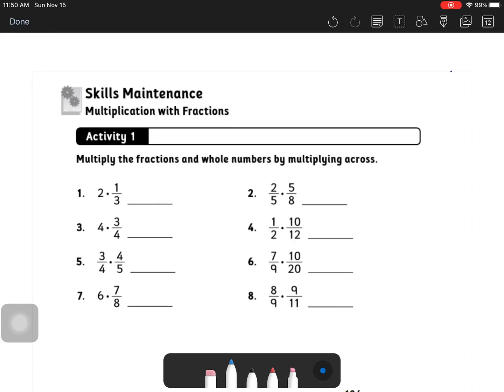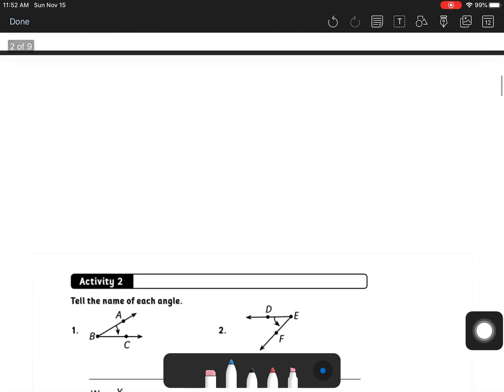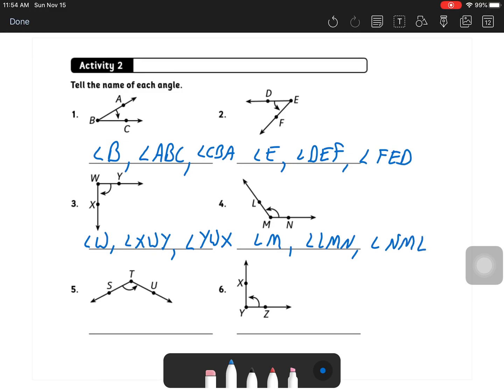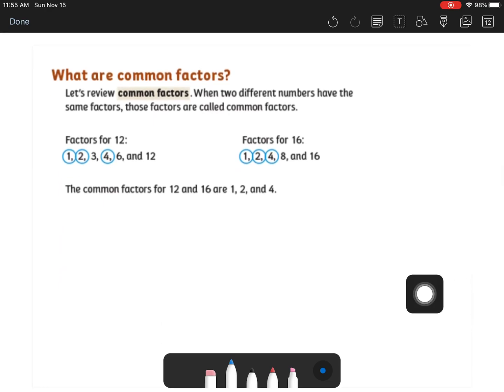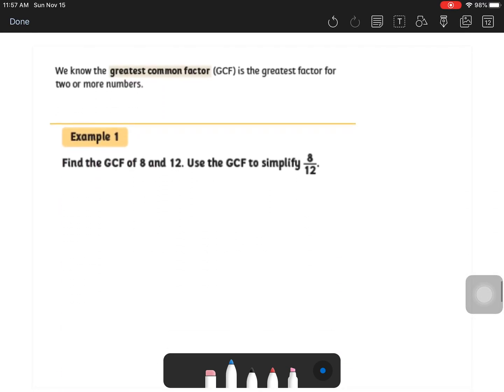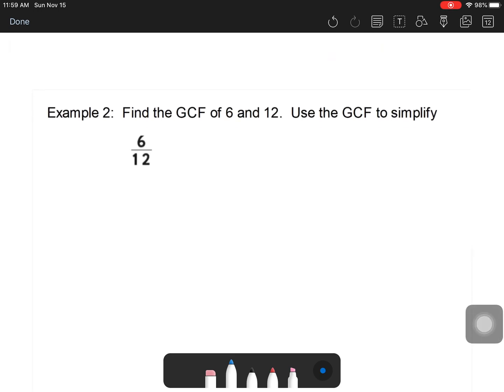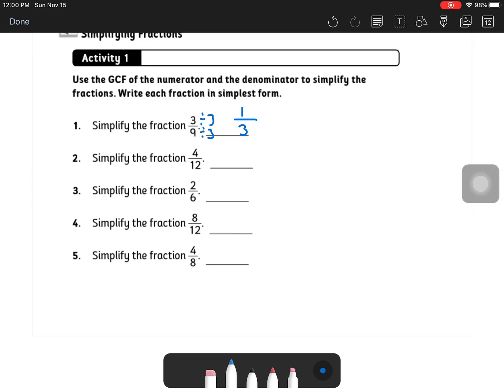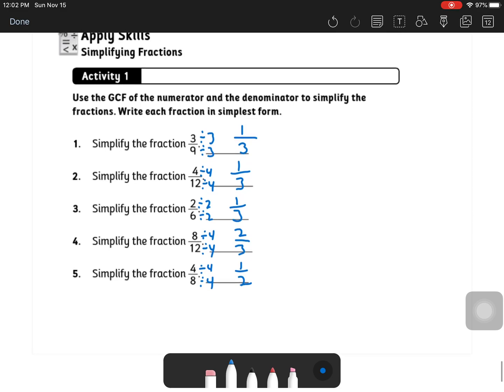November 15, 2020